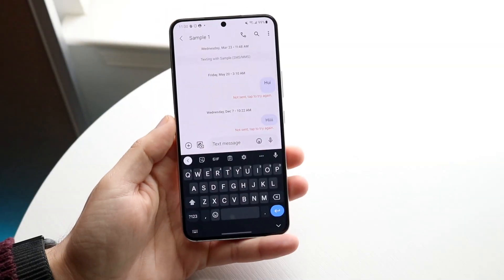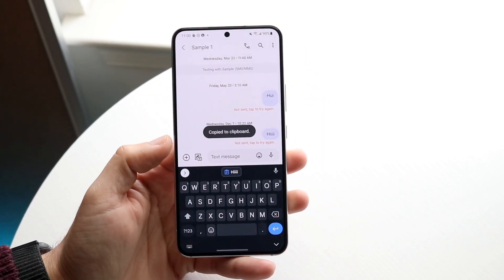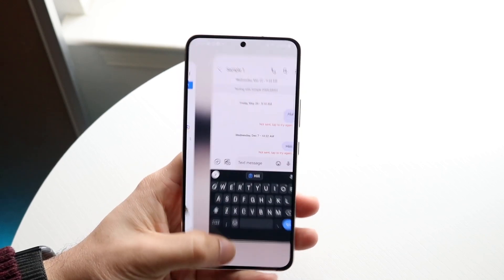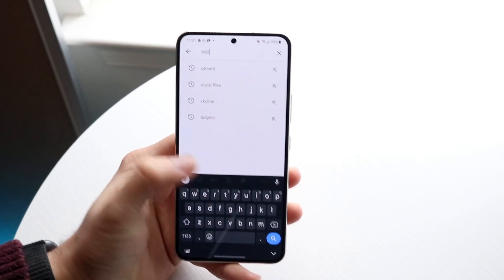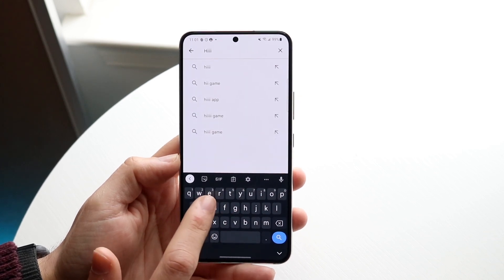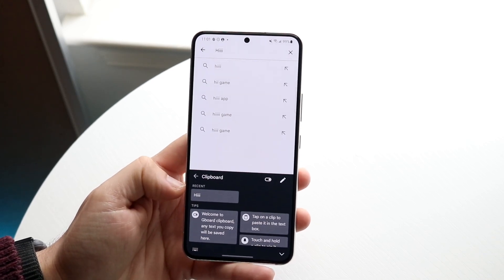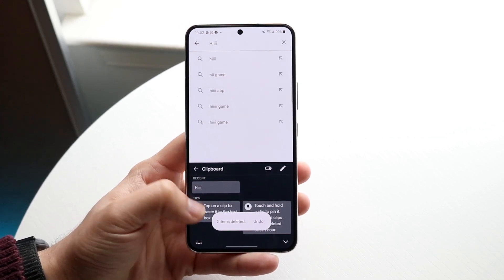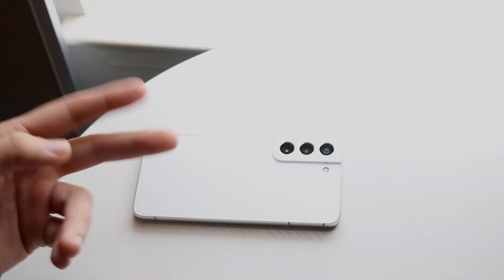How To Find Clipboard On Android! (2023)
Here is exactly How To Find Clipboard On Android! (2023)